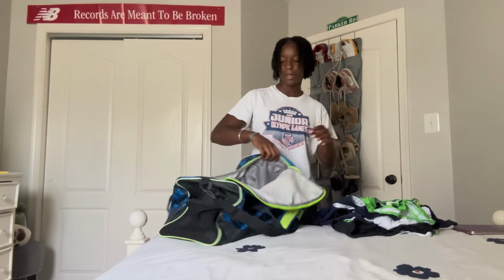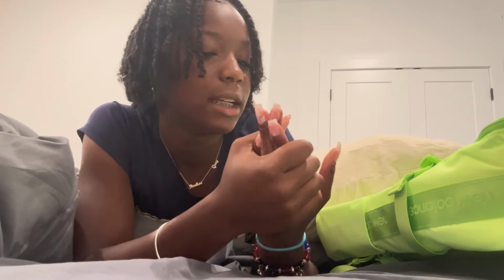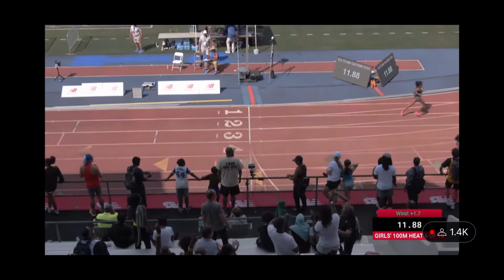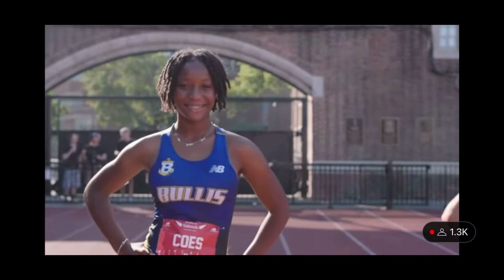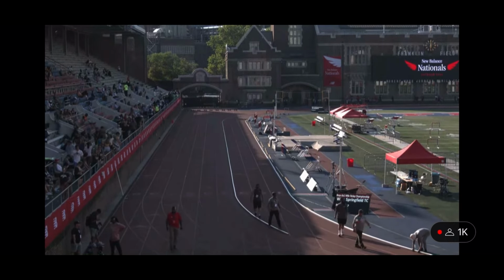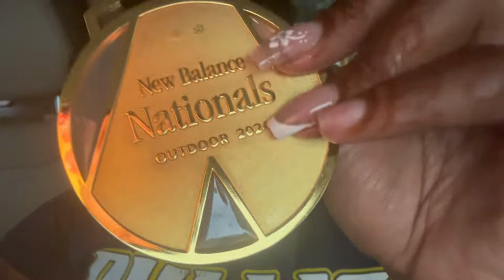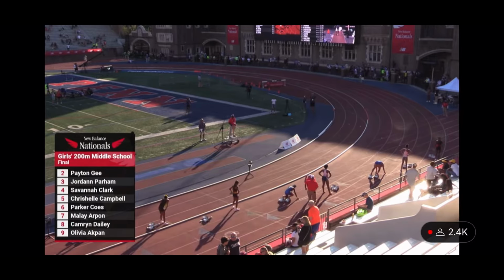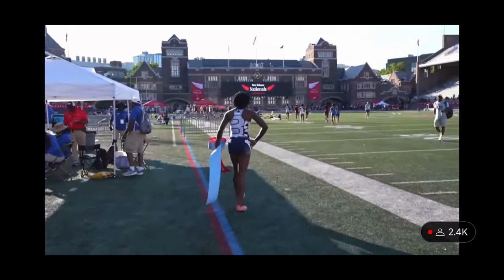New Balance Outdoor Nationals: Track vlog | vlog + races + interviews | Parker Coes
Come with me as I head to New Balance Outdoor Nationals and compete in the 100, 200, and long jump!